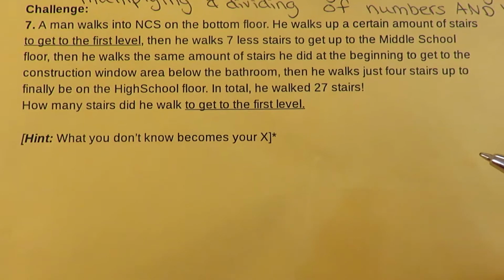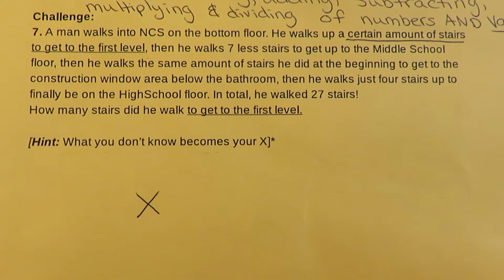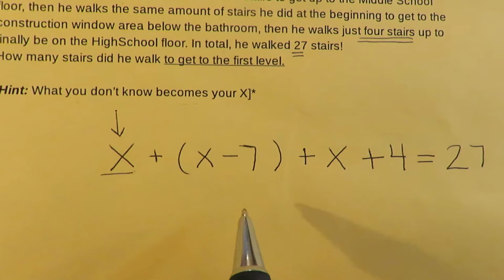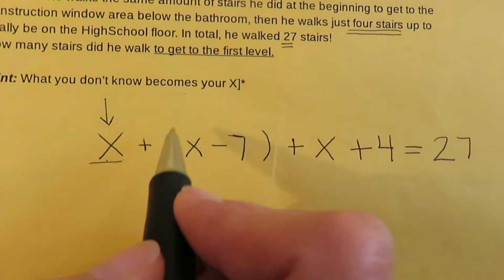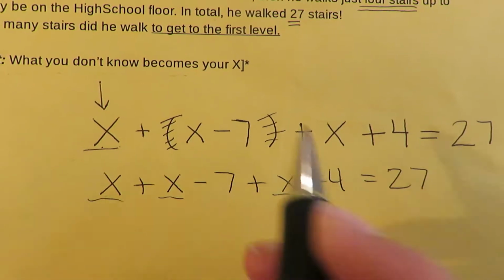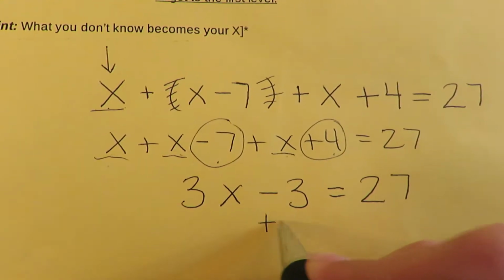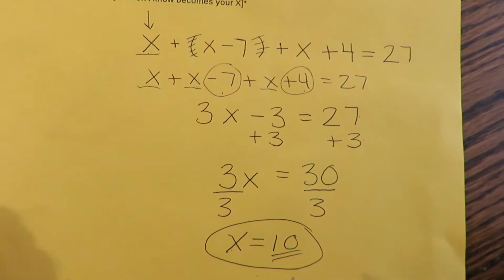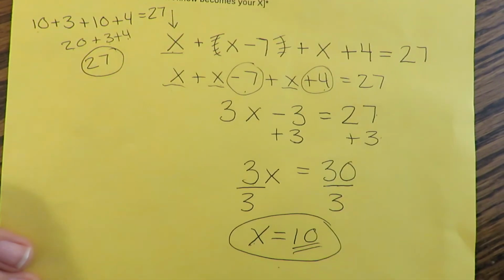Algebra Challenge Question 7